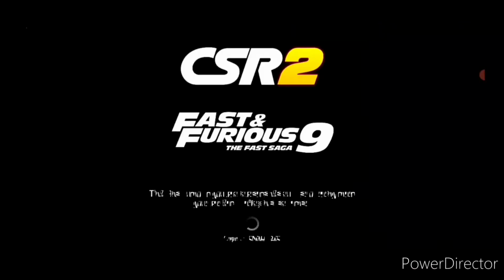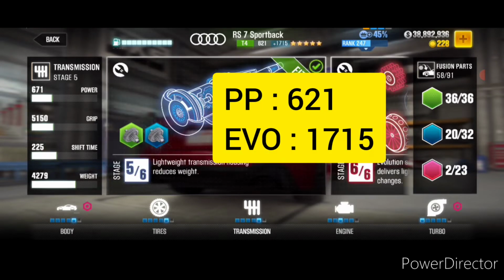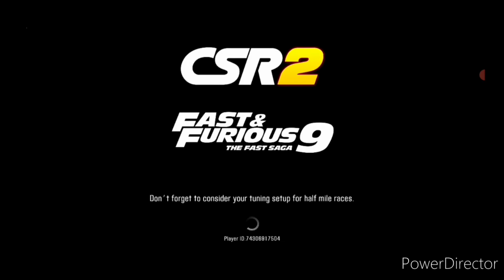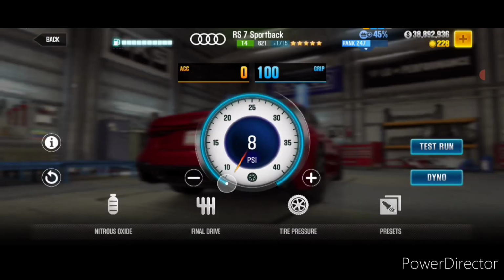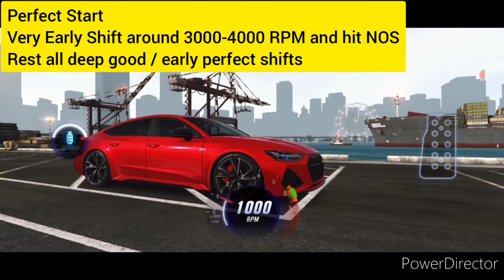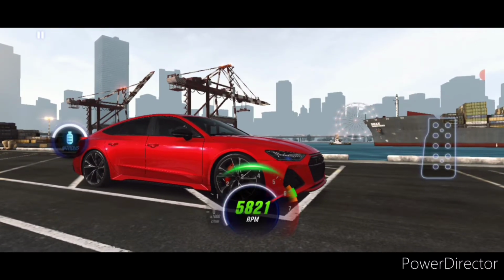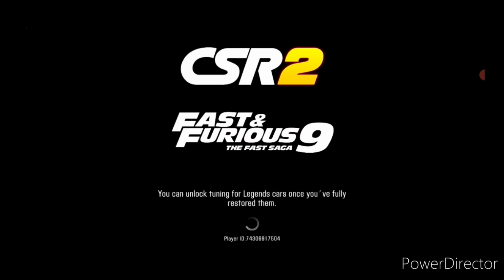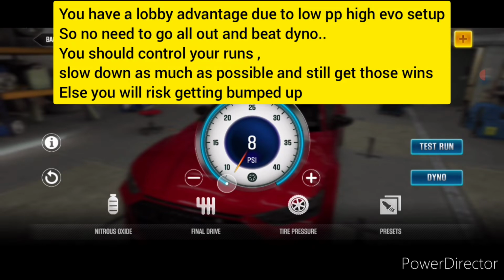CSR 2 | Audi RS7 Sportback | Live Race Setup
In this video I will show you a good live racing setup for the Audi RS7 Sportback
This car is great for live racing and is a low pp high evo car
Definitely worth having and building it

Song :
Aero Chord - Ctrl Alt Destruction